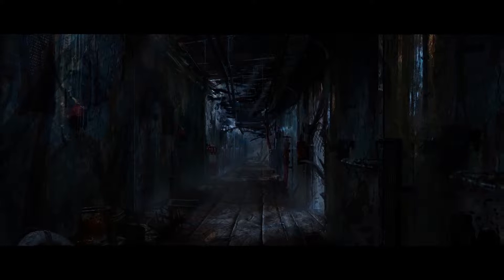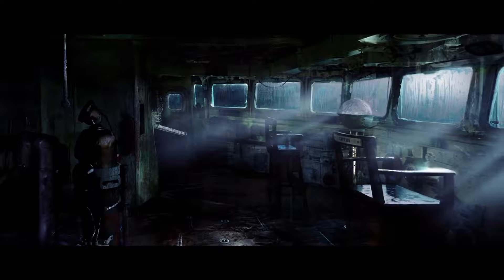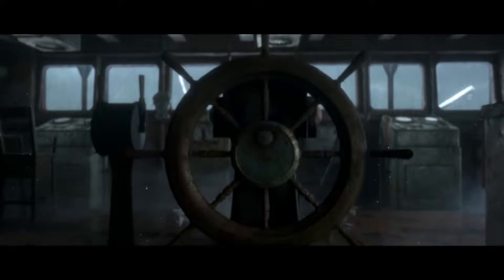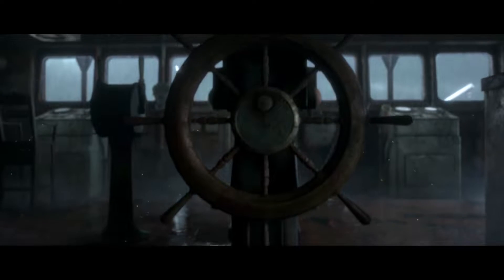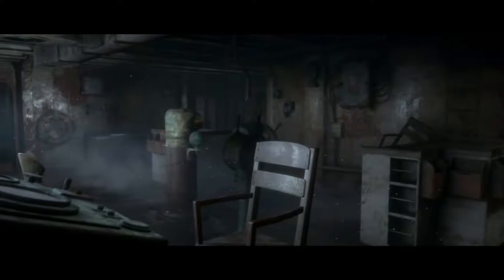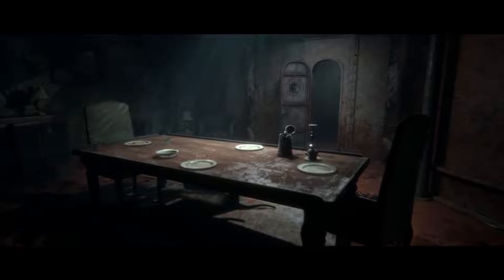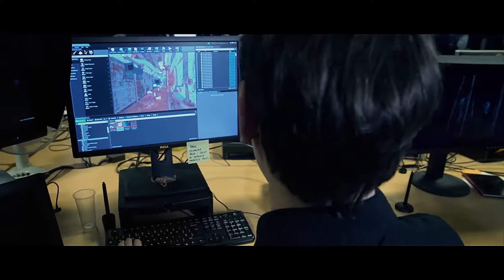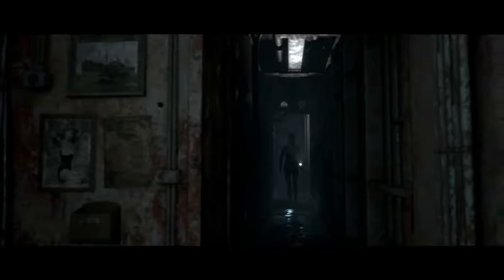Man of Medan — дневник разработчиков №1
Художник-постановщик Man of Medan рассказывает о создании дизайна корабля-призрака, который выступает в качестве места действия игры

Man of Medan
Жанр: Хоррор
Платформа: PC (Windows), PlayStation 4, Xbox One
Издатель / Разработчик: Bandai Namco Entertainment / Supermassive Games
Дата выхода: 2019